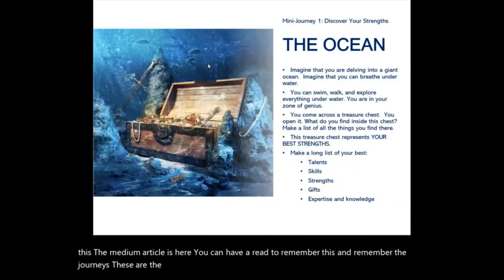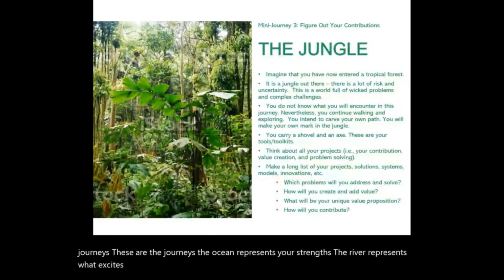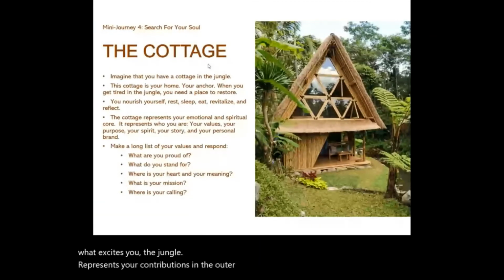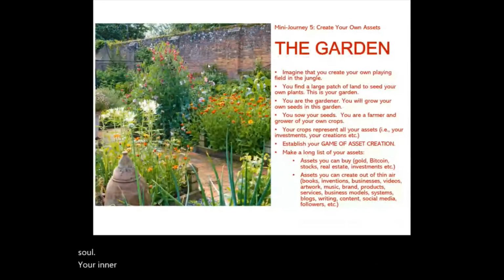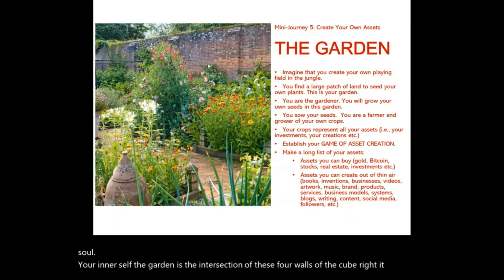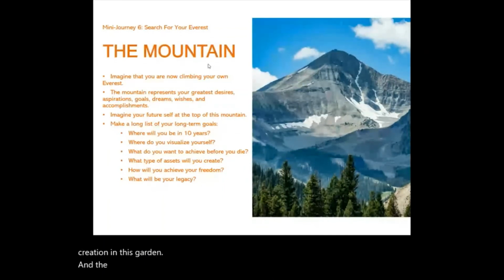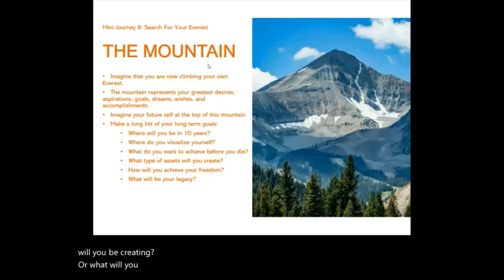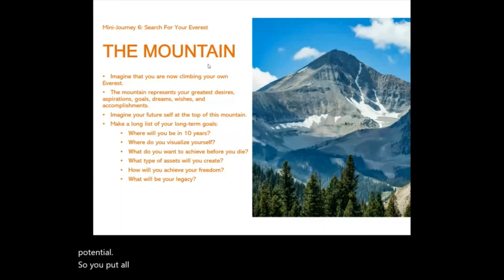How I Create 3 Awesome Books in 2022: My Journey of Asset Creation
2022 is a year of e-books for me, as I am in the process of creating 3 e-books this year:

If Life Gives You A Squash, Squash It!
99 Creative Adventures: Unleash Your Imagination
The Cube: Discover Your Asset Creation Journey

During this lecture segment, I talk about my journey of ebook creation during 2022.

If you are curious about the contents of these 3 books, check out the resources below:

1. The Squash Book

I hope you enjoy these free resources and find them useful in starting your own journeys of creativity.